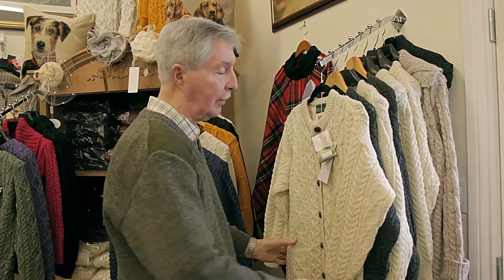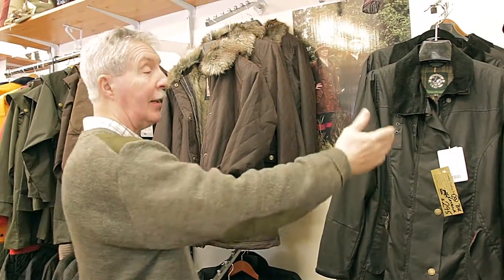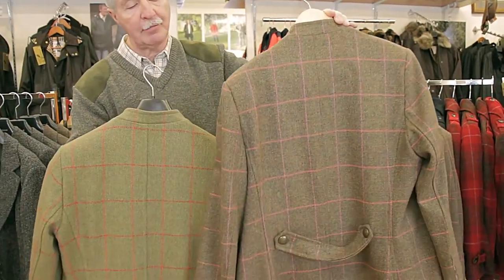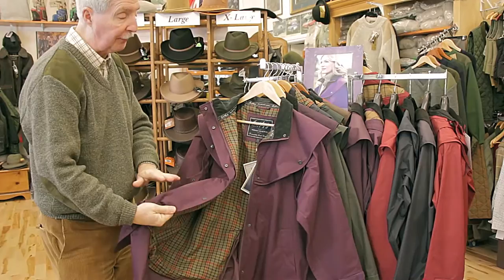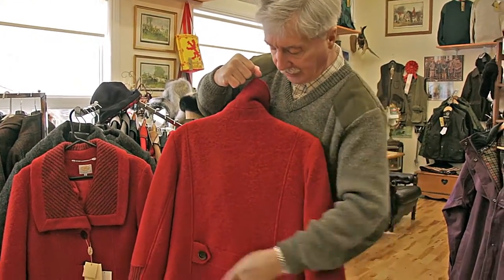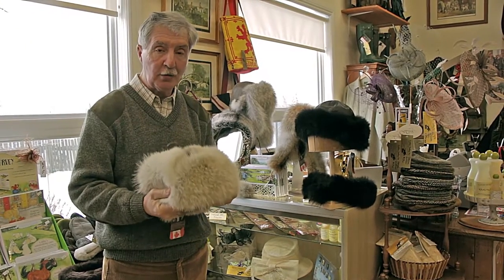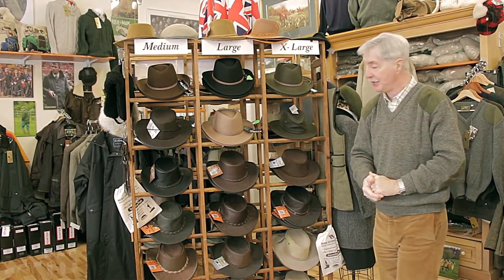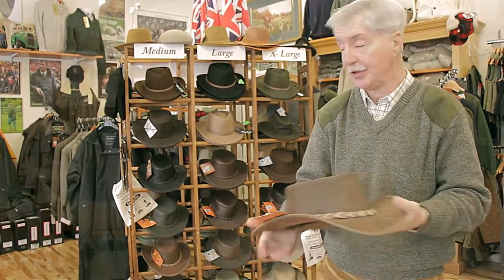London Trading Post Store Tour Part One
Take a tour of some of our seasonal items currently in the shop. Featuring Rick from the London Trading Post in Bobcaygeon.

This video features wool knitwear sweaters, horse riding coats, pirate coats, Harris Tweed coats, lambs wool vests, Coxwell coats, handmade wool jackets, Polish Lemigo boots, Canadian-made fur hats and Australian Kangaroo Barmah hats.